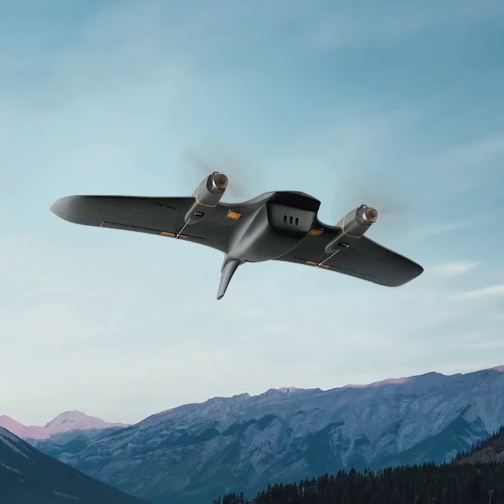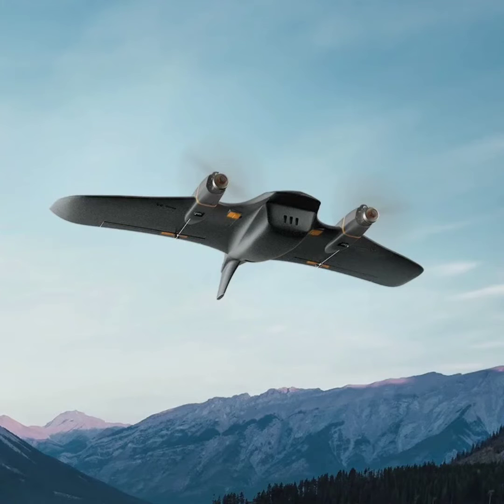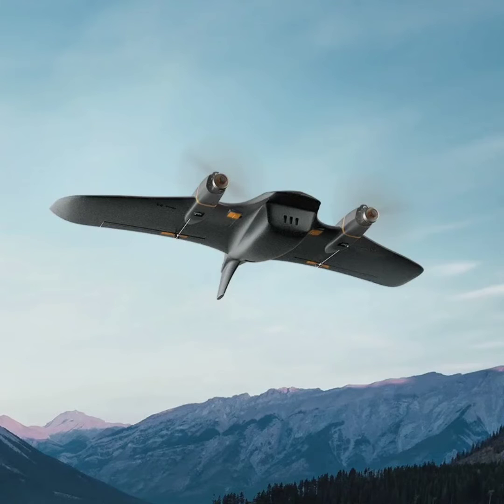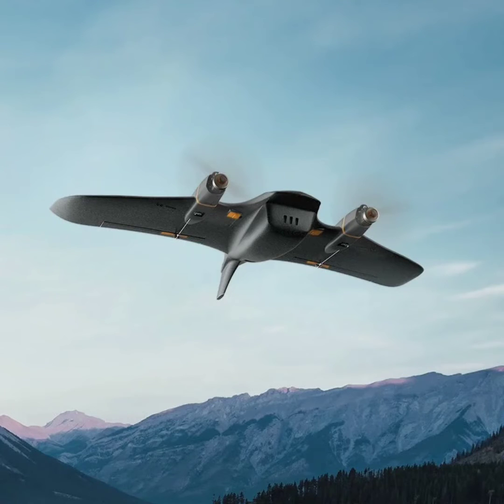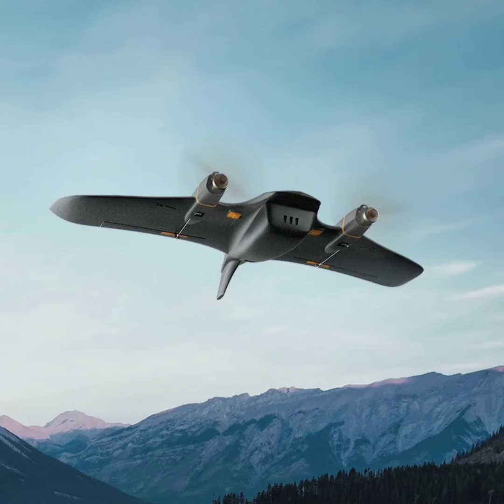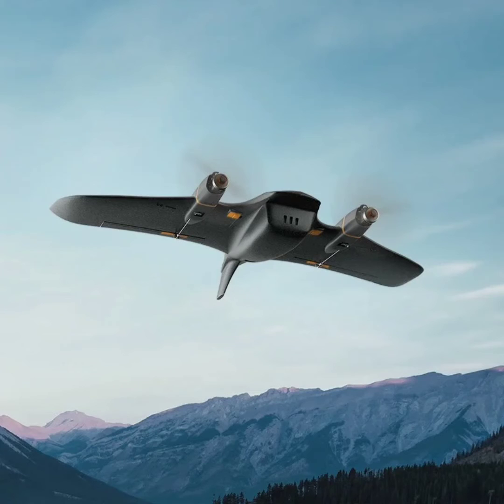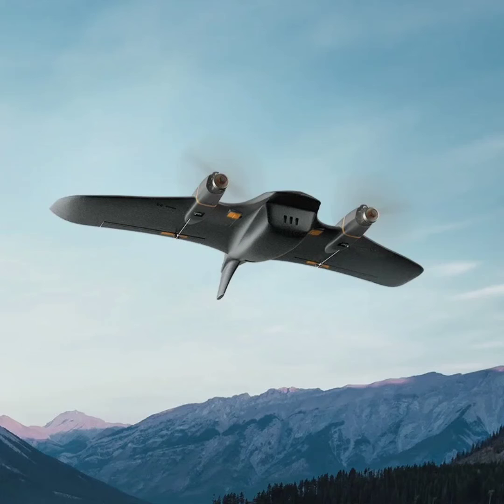FIMI Manta VTOL drone by Xiaomi’s subbrand now up for sale in China for 1399 yuan ($191)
FIMI Technology, a sub-brand of Xiaomi, recently unveiled the FIMI Manta VTOL drone, which is now available for purchase in China. The drone is priced at 1399 yuan ($191) and comes in a PNP-FC version package, including a flight controller, electronic speed controller (ESC), and GPS.